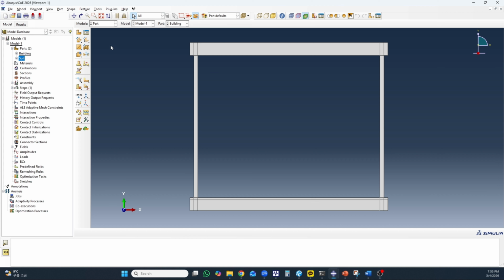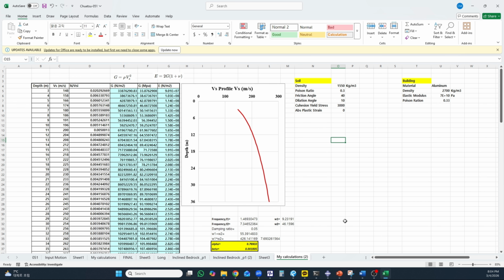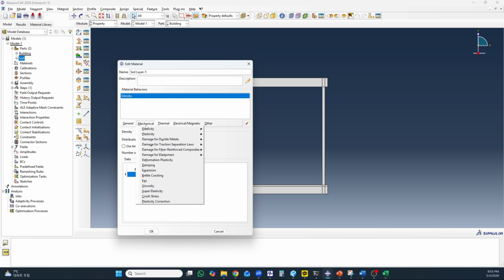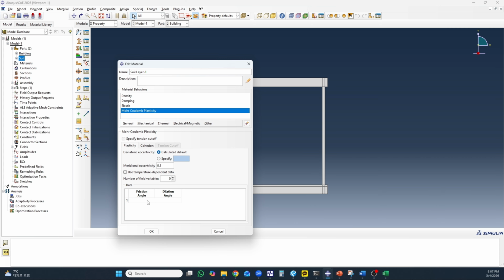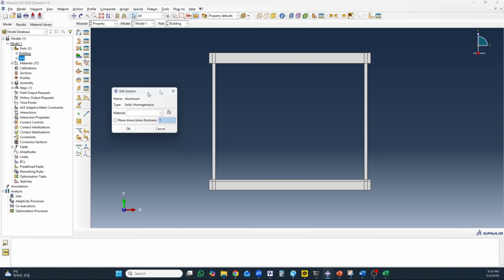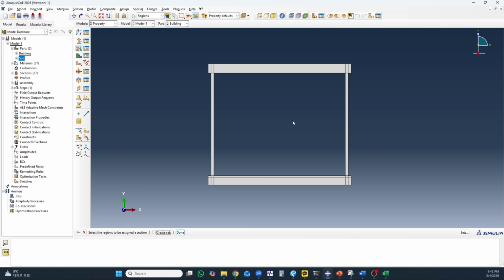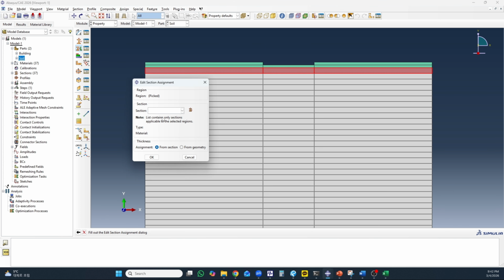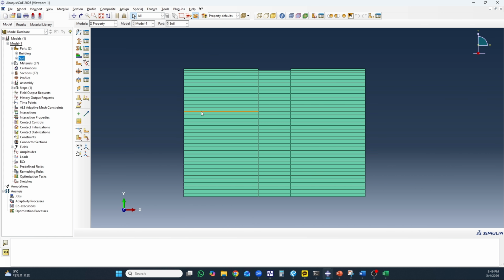[알리 무사] Easy ABAQUS 2에서 SSI 사용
Easy ABAQUS:
Soil-Structure Interaction (SSI) Modeling in ABAQUS
Step-by-Step FEM Tutorial

Let's see how to use ABAQUS in easy way
쉽게 배우는 아바쿠스

1. 핵심 소프트웨어 및 방법론
 1) Abaqus (아바쿠스)
 2) Numerical Modeling (수치 모델링)
 3) Finite Element Analysis (FEA, 유한 요소 해석)
 4) SSI Model (Soil-Structure Interaction, 지반-구조물 상호작용)

2. Abaqus 주요 작업 모듈 (Modules)
 1) Part Module (부품 모듈): 모델의 기하학적 형상(지반, 건물 등)을 정의
 2) Property Module (속성 모듈): 재료의 특성(토양, 콘크리트, 철근 등)을 지정
 3) Assembly Module (조립 모듈): 생성된 부품들을 배치하여 전체 구조를 형성
 4) Step Module (단계 모듈): 해석 유형(정적, 동적 해석 등)과 파라미터를 설정
 5) Interaction & Load Module (상호작용 및 하중 모듈): 부품 간의 연결성 및 하중, 경계 조건을 정의
 6) Mesh Module (메쉬 모듈): 해석을 위해 구조물을 작은 요소망으로 분할
 7) Visualization Module (시각화 모듈): 변위, 응력 등 해석 결과를 시각적으로 확인

3. 모델링 구체화 및 작업 도구
 1) 2D Planar Model (2차원 평면 모델): 이번 예제에서 선택된 모델의 차원 형식
 2) Partitioning (파티셔닝/분할): 메쉬의 정확도를 높이기 위해 부품을 여러 영역으로 나누는 작업
 3) Model Tree (모델 트리): 부품, 재료 등 모델 구성 요소를 한눈에 보여주는 왼쪽 관리 창
 4) Centrifuge Test (원심분리기 실험): 수치 모델의 결과와 비교하기 위한 실제 실험 데이터 소스